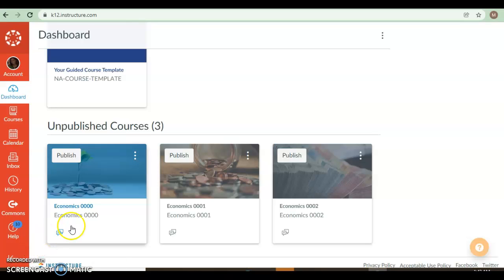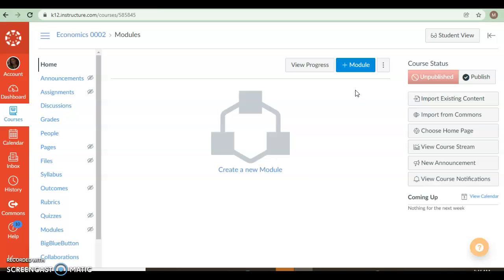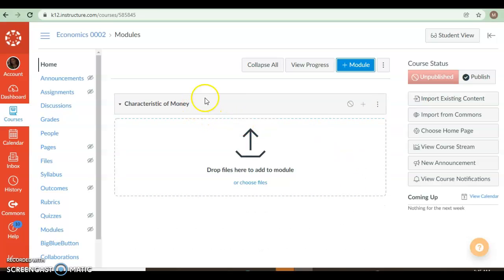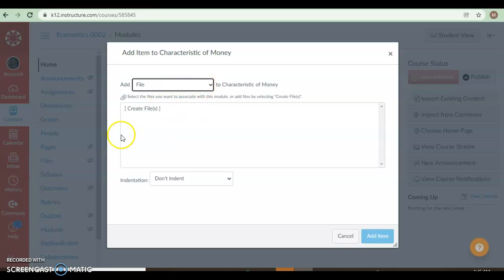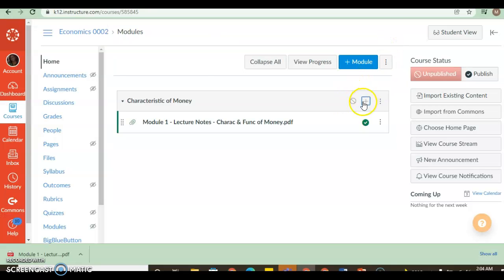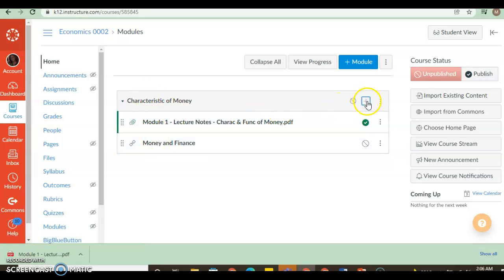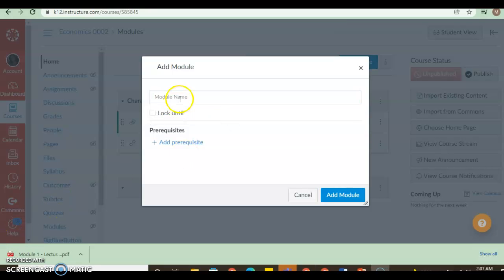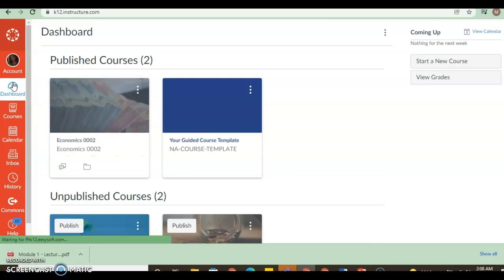Upload of Course Material in Canvas